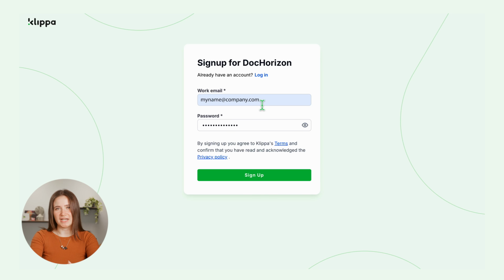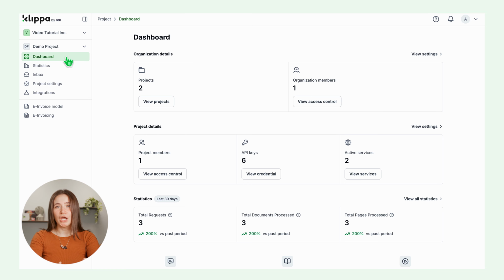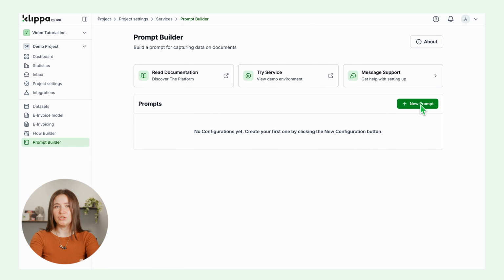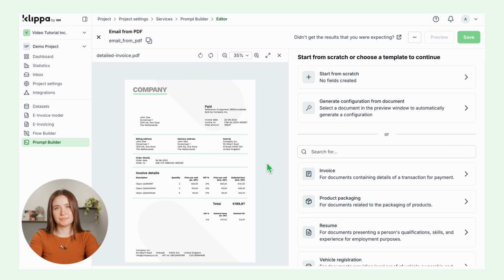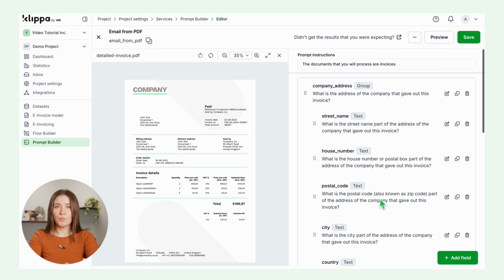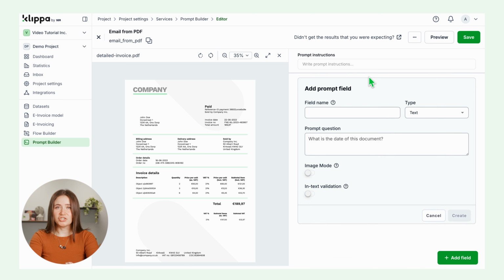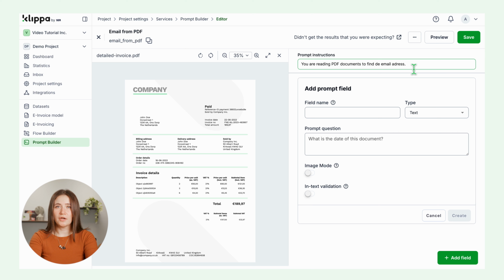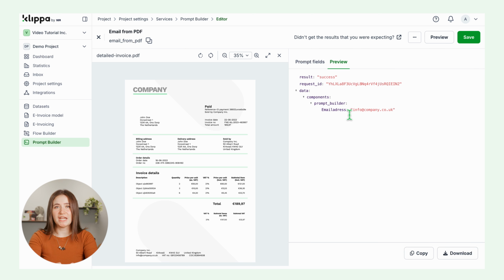Extract Data from PDFs & Docs with AI Prompts (No Coding)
Still manually copying data from PDFs and documents? 😬 In this tutorial, you'll learn how to fully automate data extraction from PDFs, scanned files, and Word documents using Klippa DocHorizon, and send that data straight into Google Sheets, Excel, CSV, or JSON.

⚡ Works with invoices, contracts, reports, or any PDF/Doc.
🎁 Plus: Get €25 in free credits to test it yourself!

In this tutorial, we’ll use DocHorizon, an AI-powered no-code platform that makes document processing fast, accurate, and scalable. If you have large volumes of documents and prefer to get help, the Klippa team can also do all the work for you ➡️

Whether you're processing invoices, pulling tables, or building workflows from PDFs and Docs, this setup saves time, avoids errors, and runs 24/7 in the background.

👨‍💻 Manual Method: How to Extract Data from PDFs

When you're dealing with just a few documents, manual data extraction often feels quicker and easier than setting up an automated tool. It works well for small tasks or when budgets are tight, and doing it by hand lets you double-check the data.

If you prefer to extract data from PDFs manually, follow these steps:

Open the PDF file.

Use CTRL + F (or CMD + F on Mac) to search for the keyword you need.

Copy the relevant data and paste it into a text file or spreadsheet.

This method works in most PDF viewers, but it’s slow and error-prone at scale.

🤖 Automated Method: Extract Data from PDFs & Docs with Klippa DocHorizon

To extract data from a PDF using prompts, upload your PDF to an AI-powered tool like DocHorizon, and then enter a specific prompt (e.g., "What is the total invoice amount?") to retrieve the desired information. The AI analyzes the document, extracts the relevant data, and provides it in a structured format like JSON or CSV for easier use.

📌 Klippa DocHorizon is the best solution to automate data extraction from PDF because it combines the simplicity of no-code tools with the power of AI, OCR, and advanced data recognition. Whether you're dealing with structured invoices or messy scanned contracts, DocHorizon adapts to your workflow, scales effortlessly, and delivers accurate, export-ready data to your favorite formats, without writing a single line of code. Perfect for businesses, teams, and anyone looking to save hours on manual document processing.

💬 QUESTION FOR YOU:
What type of data do you most often need to extract from documents?